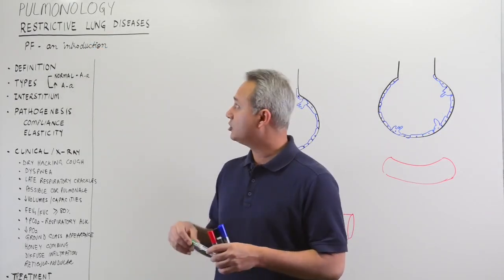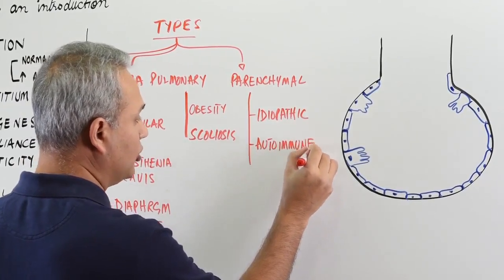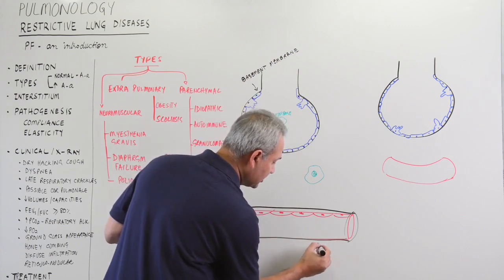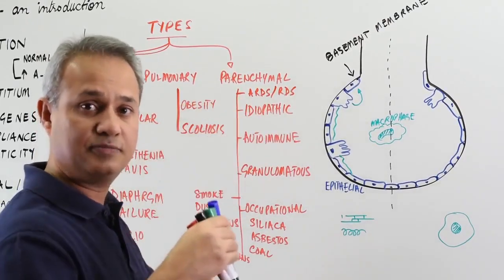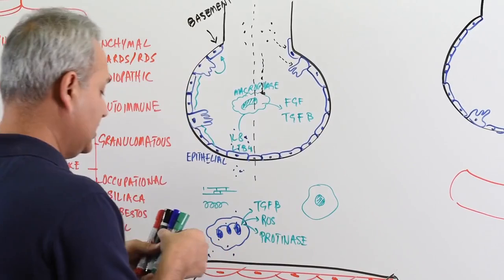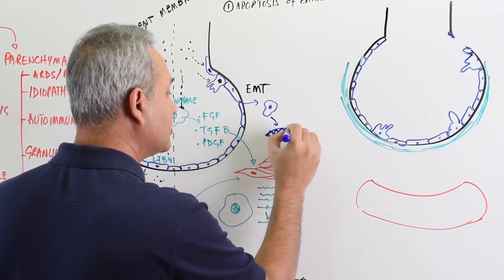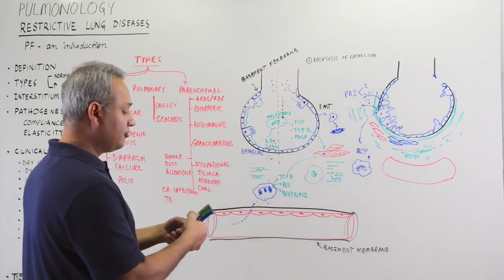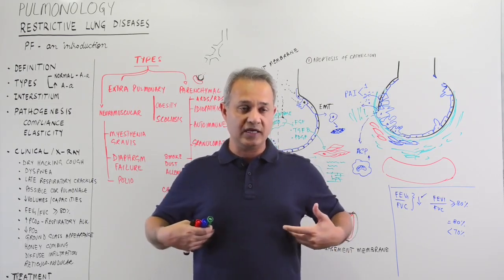Restrictive Lung Diseases (Interstitial Pulmonary Fibrosis)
This video presents the introduction to the restrictive lung diseases We will discuss:
Definition
Types
Cellular events/pathogenesis
Diagnosis
Treatment